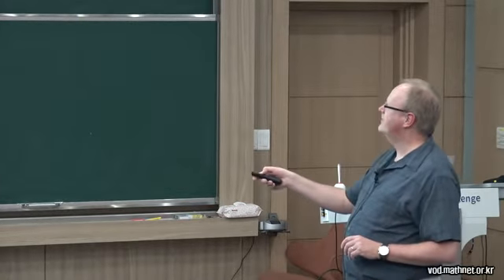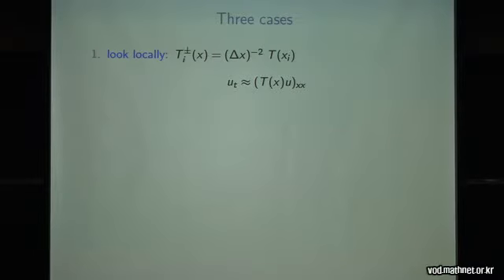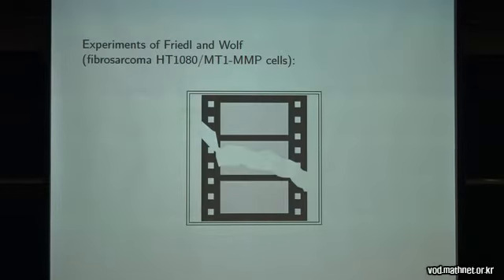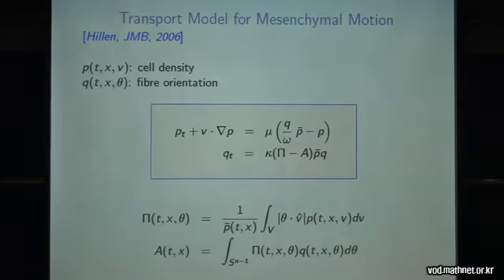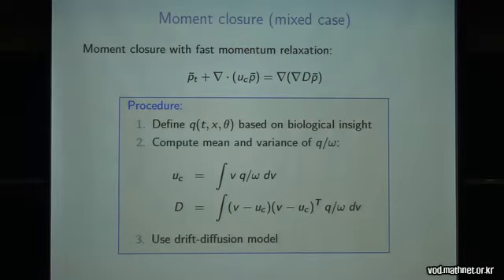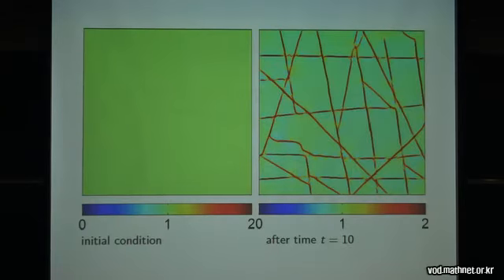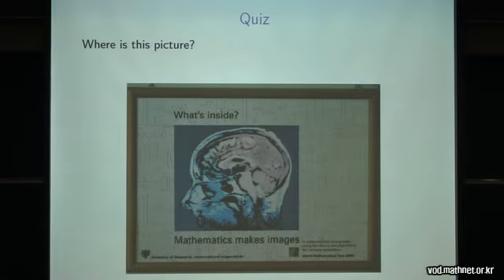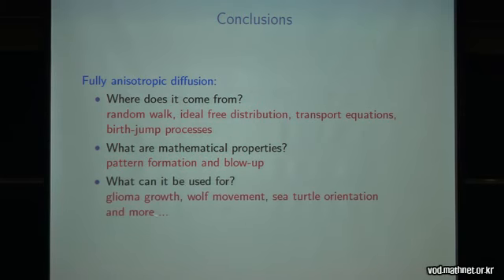Mathematical modelling with fully anisotropic diffusion / Thomas Hillen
2016 KAIST Math. Colloquium
Mathematical modelling with fully anisotropic diffusion  / Thomas Hillen (University of Alberta, Canada) / 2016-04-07